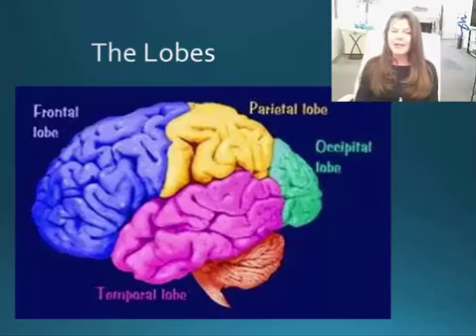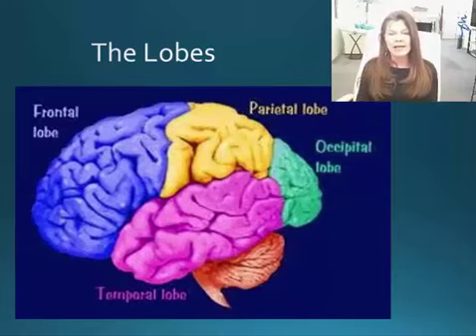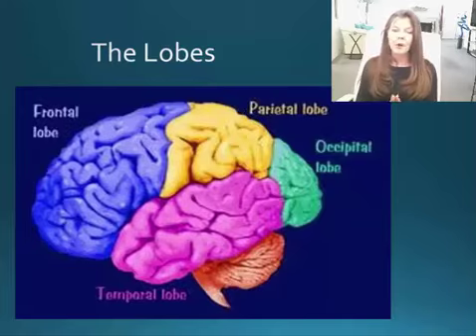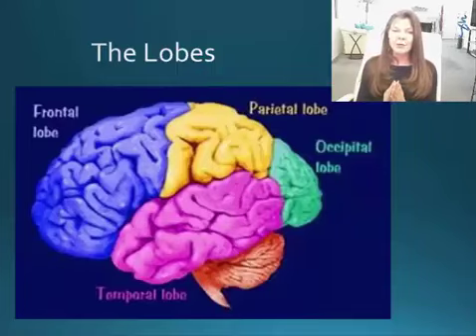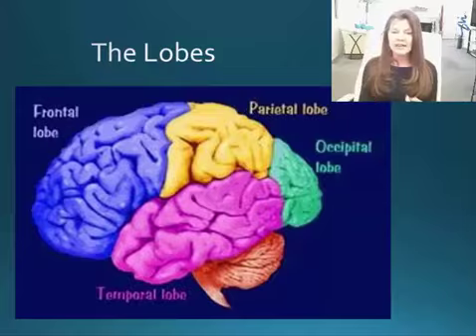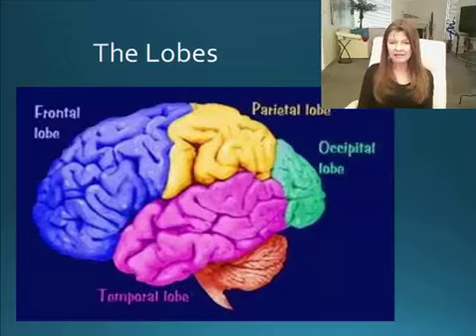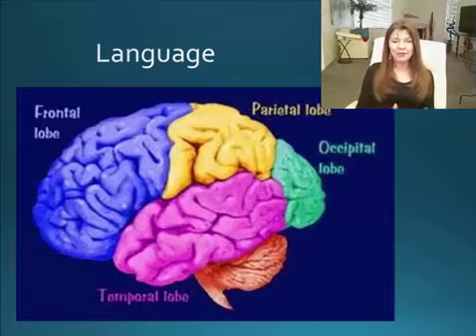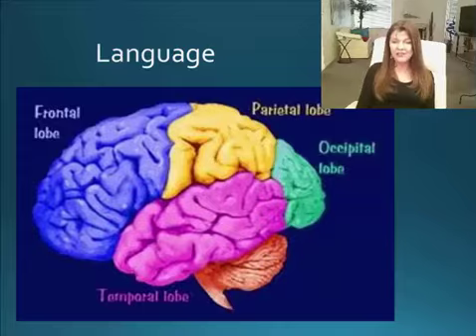OLD2 PSY 309 Lecture 4 5